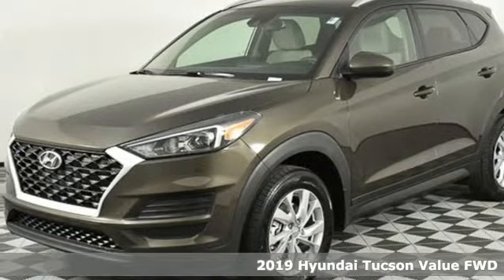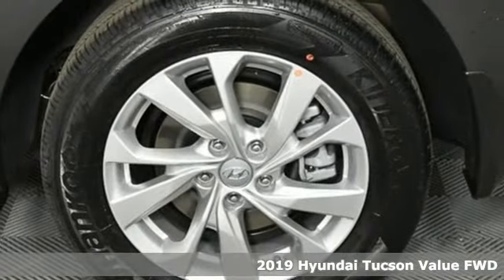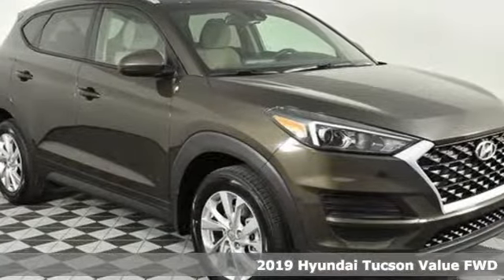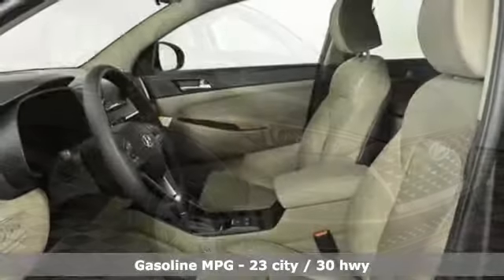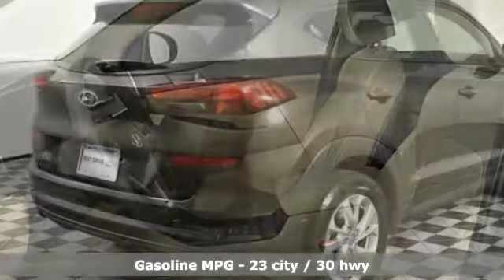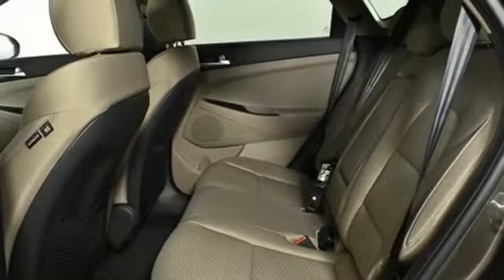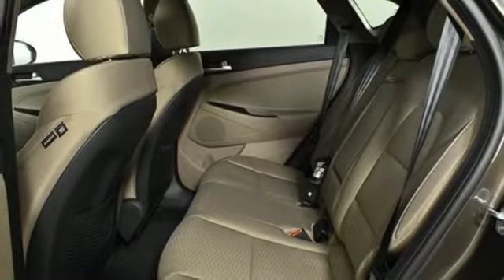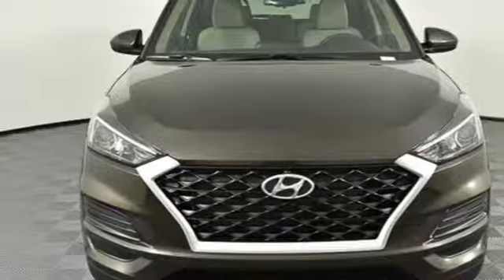New 2019 Hyundai Tucson Atlanta Duluth, GA HU19110 - SOLD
Year: 2019
Make: Hyundai
Model: Tucson
Trim: Value
Engine: 2.0L 4-Cylinder
Transmission: 6-Speed Automatic with Shiftronic
Color: Green
Interior: Beige
Stock #: HU19110
VIN: KM8J33A40KU958402
2019 Hyundai Tucson Valuebr23/30 City/Highway MPGbrbrJim Ellis Hyundai/Genesis is a 15 Year Consumer Choice Winner! We include Lifetime Powertrain Coverage at no additional cost and we are Georgia's #1 combined Certified Pre Owned and New Hyundai Dealer!!brbrSale Price Includes all available discounts and rebates. Give us a call to confirm availability and schedule a hassle free test drive! We are located at: 5785 Peachtree Industrial Blvd, Atlanta, GA, 30341. Not all rebates are compatible with all finance programs. Please see dealer for details and final price. Price includes $599 dealer fee plus the following: $2,000 - Retail Bonus Cash. Exp. 04/30/2019, $500 - Event Cash - National. Exp. 04/30/2019

Address:
5785 Peachtree Ind Blvd